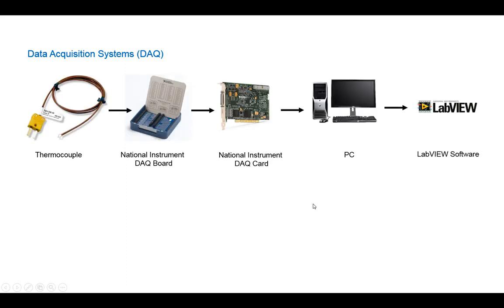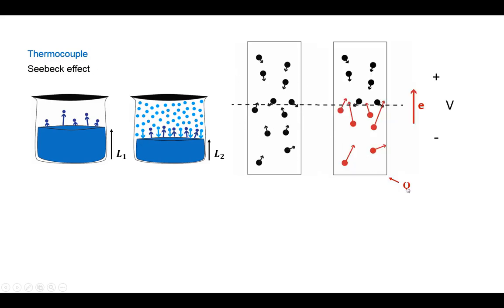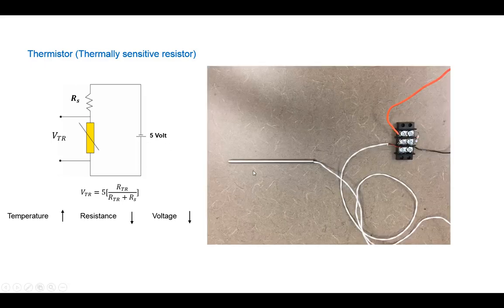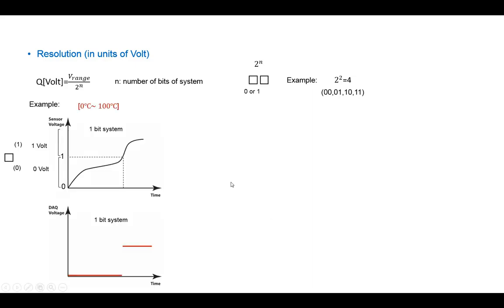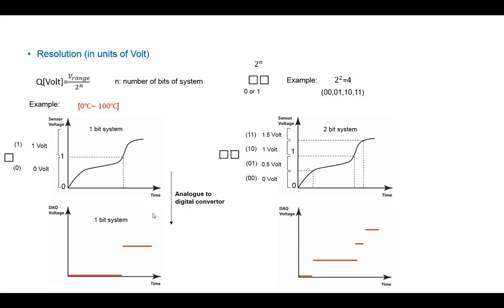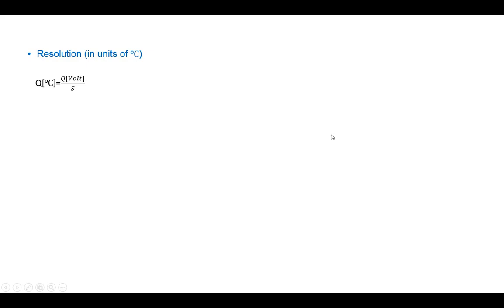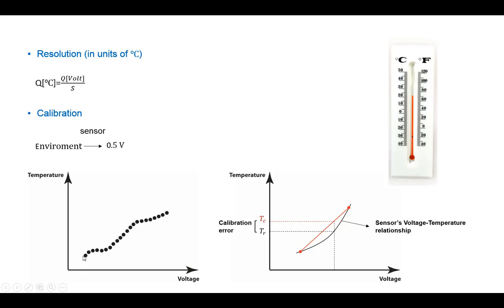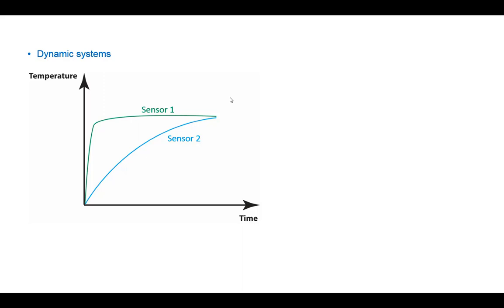Thermal sensors and Data Acquisition Systems (DAQ)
What Data Acquisition Systems (DAQ) is explained and how thermocouple, thermocouple with amplifier and thermistor are working is illustrated. In second part I have talked about how computers are storing data and convert a continuous data to a discrete data! Finally I have explained calibration procedure.